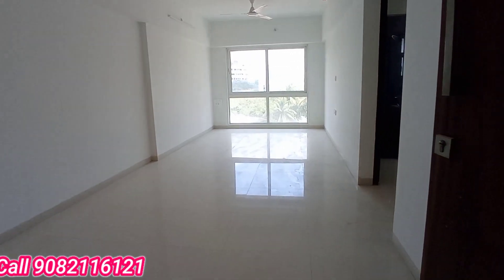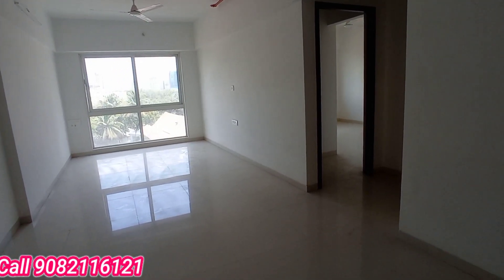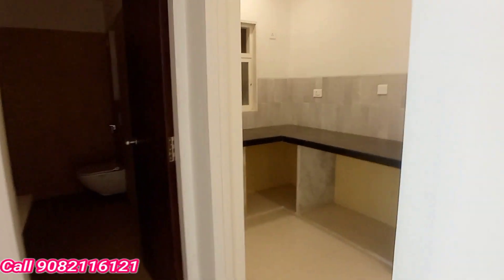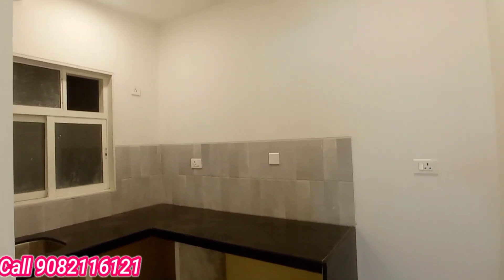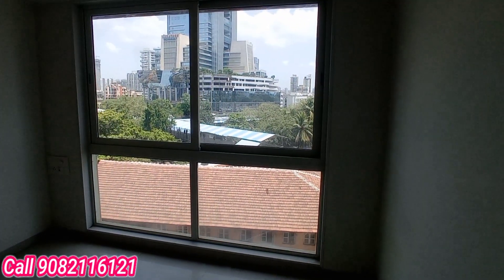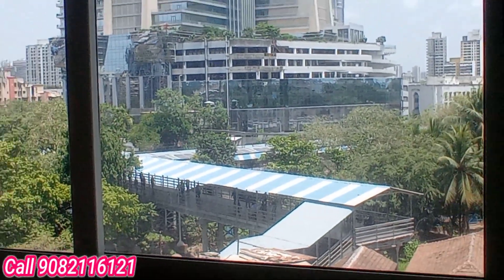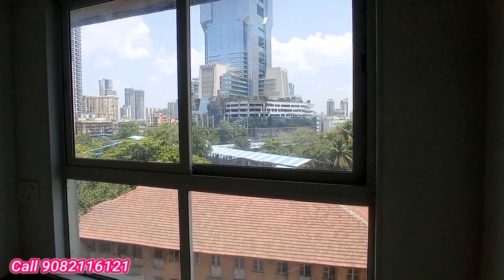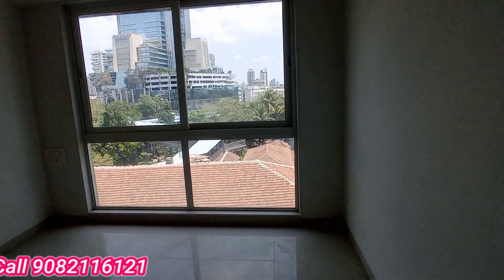Lower Parel West 1 BHK 450 Carpet Area Nearing Possession with Amenities project Prime Location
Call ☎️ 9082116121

1 BHK 450 to 500 Carpet Area

2 BHK 750 to 800 Carpet Area

Project On Prime Location
Don't Miss this Opportunity to Buyer investor welcome